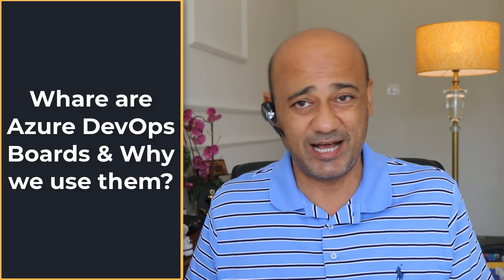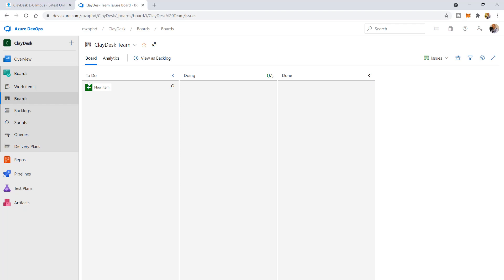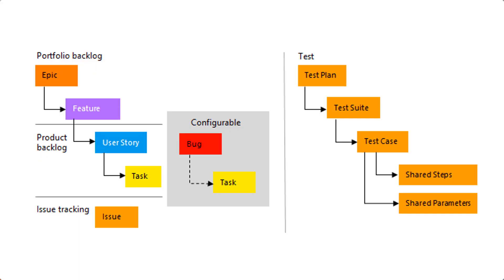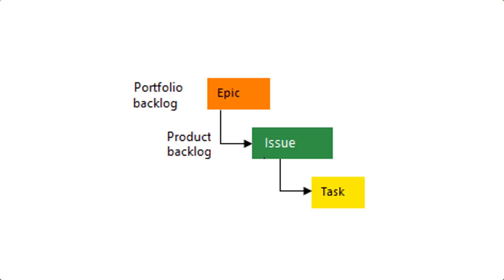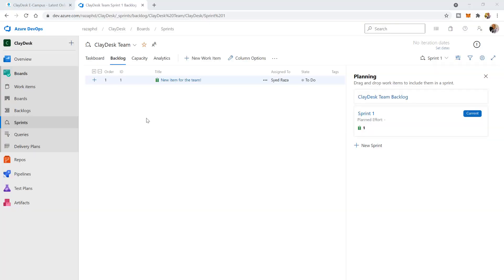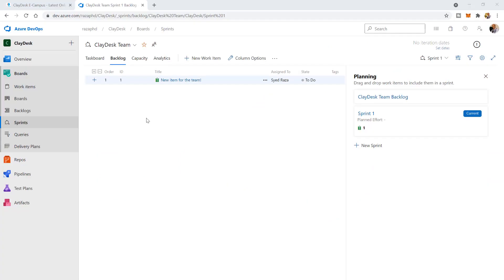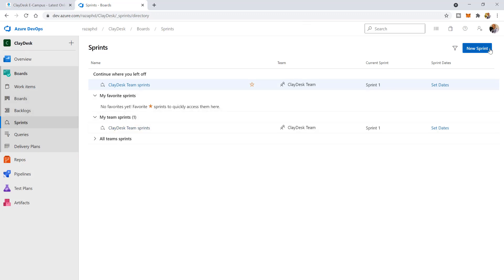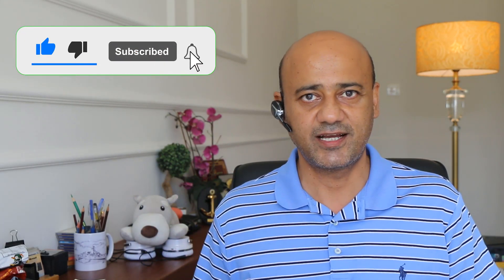WHY we use AZURE DEVOPS BOARDS - They saved my life!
With the Azure Boards web service, teams can manage their software projects. It provides a rich set of capabilities including native support for Scrum and Kanban, customizable dashboards, and integrated reporting. These tools scale as your business grows. So learn as to what are Azure boards and Why we actually use Azure DevOps Boards.

🔥 Time Stamps 🔥

00:00 Introduction
00:48 WHY we use AZURE DEVOPS BOARDS - They saved my life!
01:32 Agile process vs Basic process work item
03:39 Top reasons why we use Azure Boards

1. (FREE Course List) Get a FREE Course.

2. **For FREE WEB HOSTING** by ClayDesk.